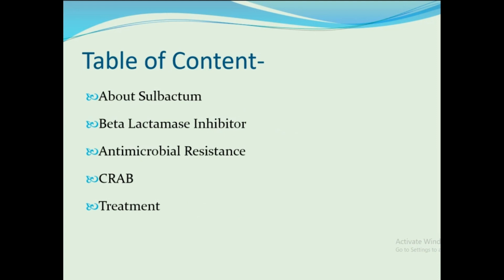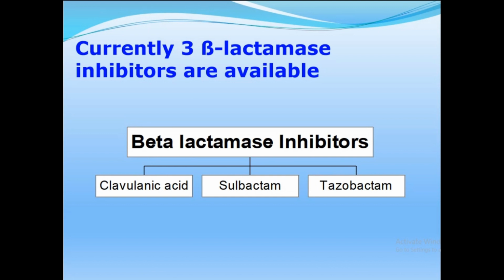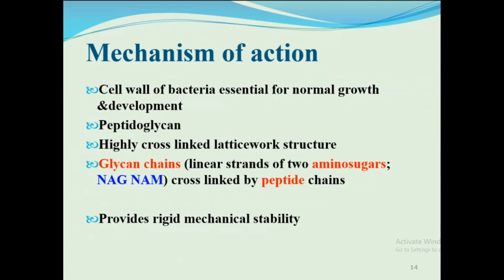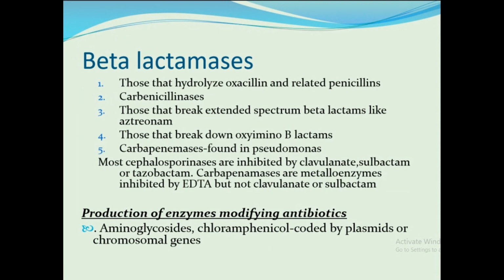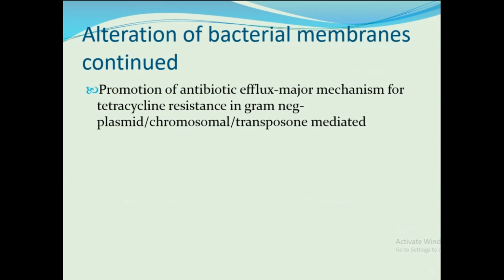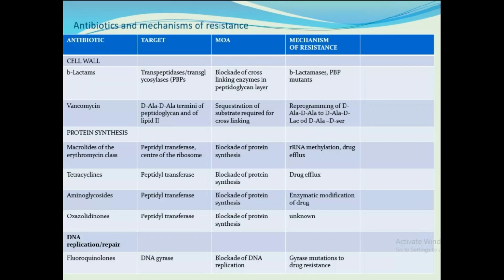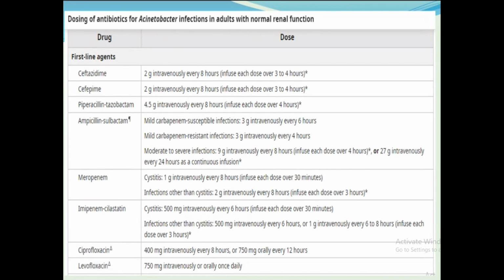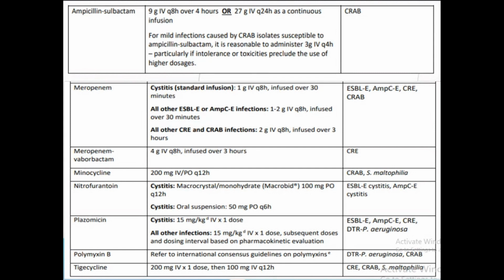sulbactam An update on Acinetobacter baumanii Dr Sayantan Ghosh